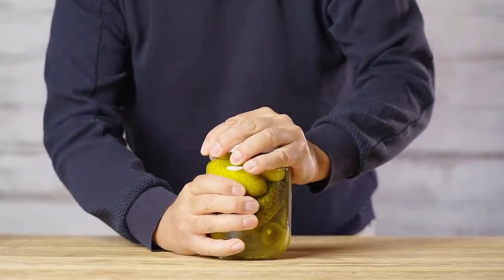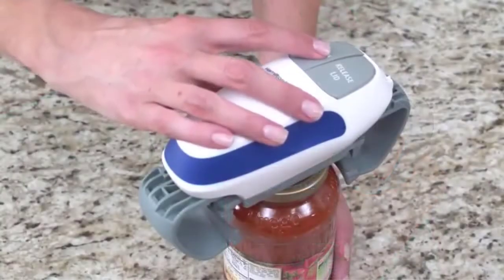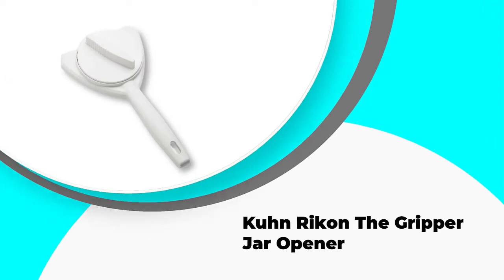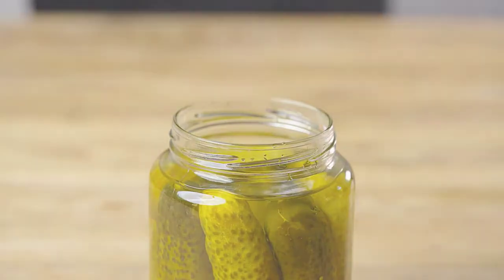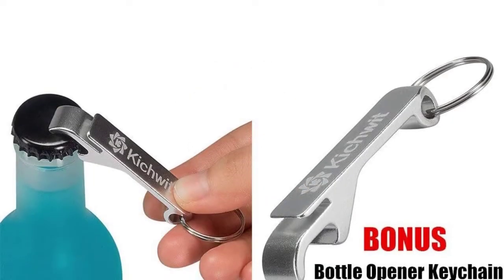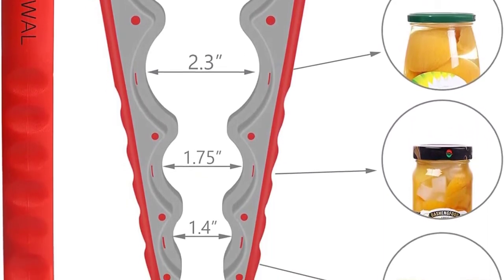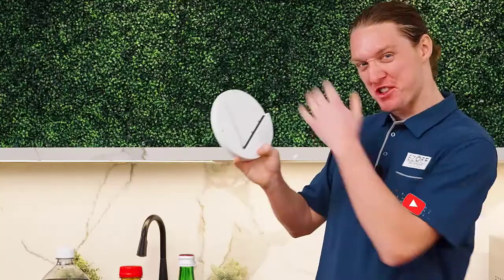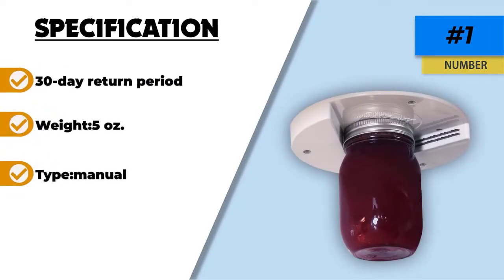✅Top 5: Best Jar Openers for Seniors In 2025 👌 [ Authentic Carbon Steel Wok ]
👇 Links to the best Jar Openers for Seniors we listed in this video: 👇

1.EZ Off Jar Opener ✨
✓ Amazon Prices
2.MEYUEWAL Jar Opener✨
✓ Amazon Prices
3.Kichwit Arthritis Jar Opener Stainless Steel Lids Off✨
✓ Amazon Prices
4.Kuhn Rikon The Gripper Jar Opener ✨
✓ Amazon Prices
5.Hamilton Beach Open Ease Automatic Jar Opener✨
✓ Amazon Prices

0:00​​ - Intro
0:40 -
1:45 -
2:49 -
3:57 -
5:22 -